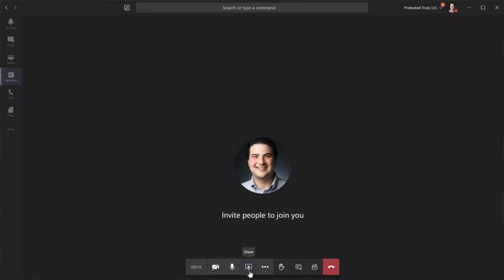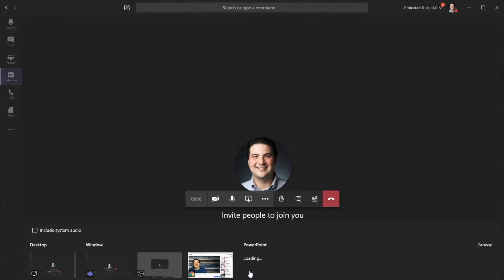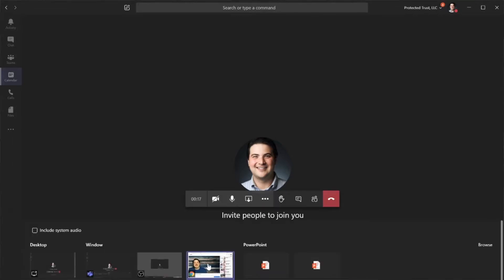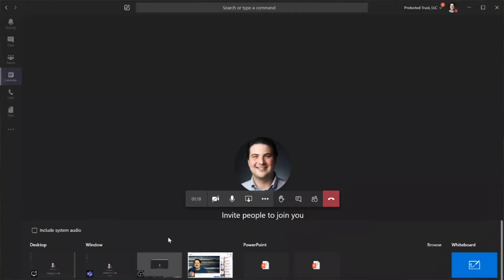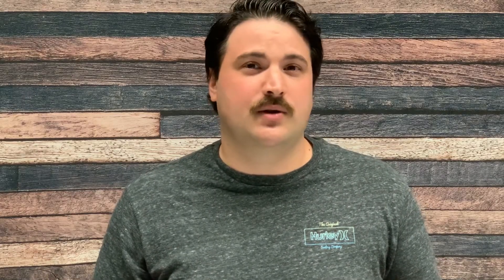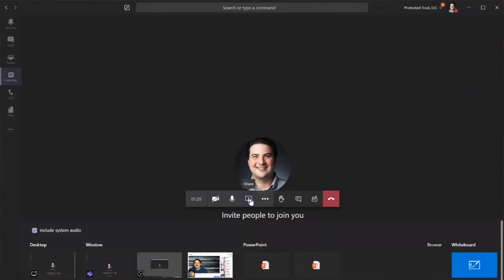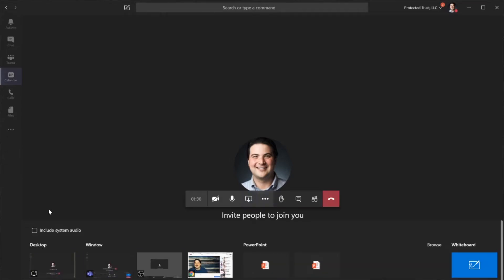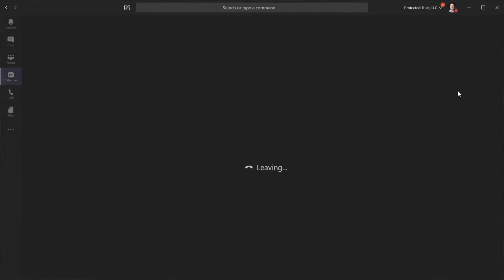Enable video audio in your Microsoft Teams meetings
If you've ever tried to present a video in Microsoft Teams only to have the audience report back that they are unable to hear the audio, no your application isn't broken, there is just a checkbox you need to click.